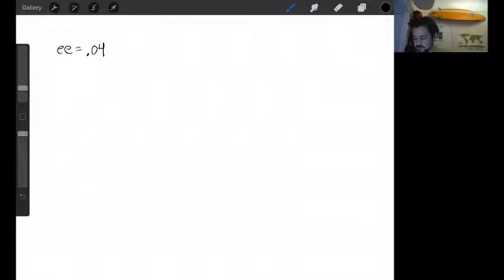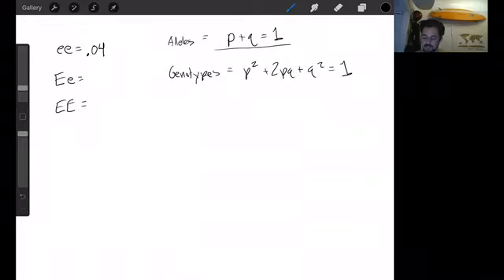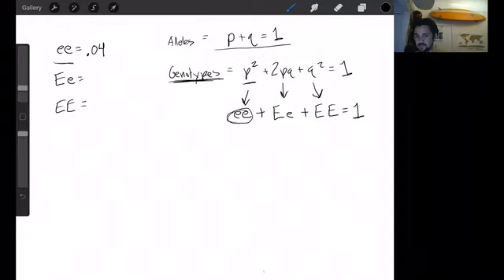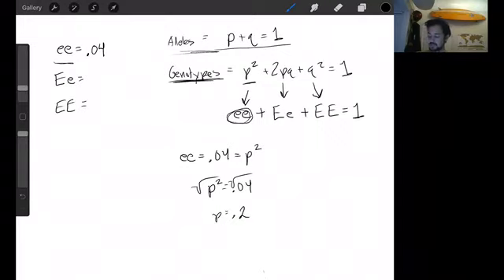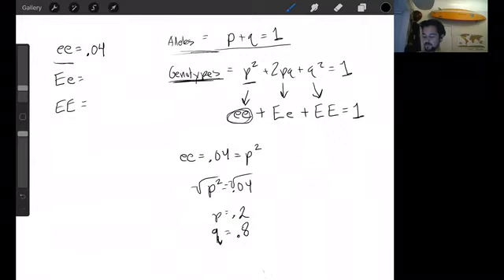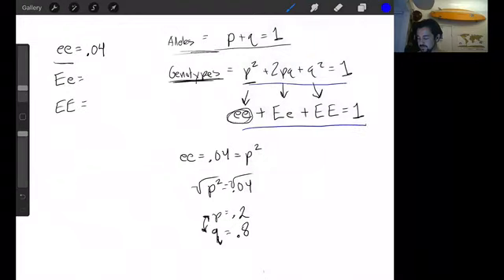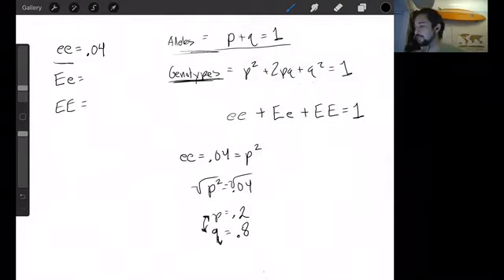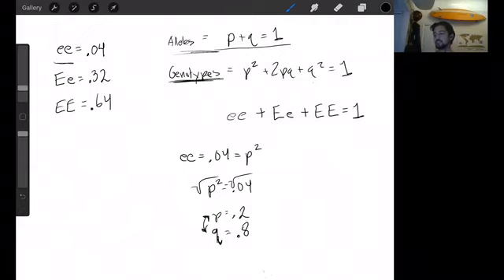Hardy Weinberg Question work-through with student